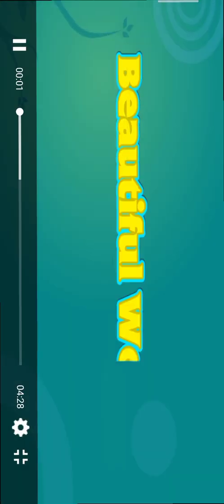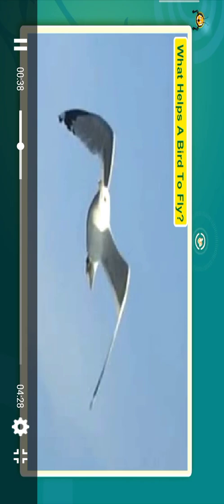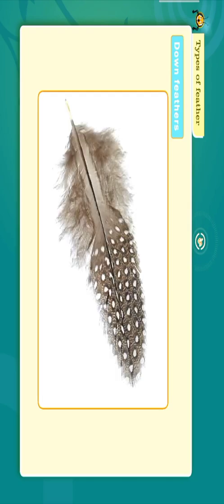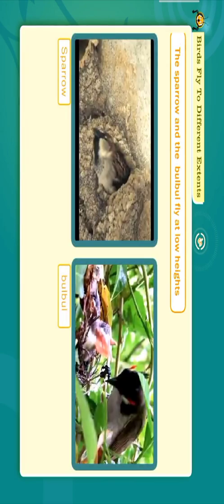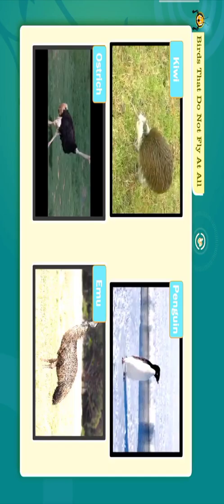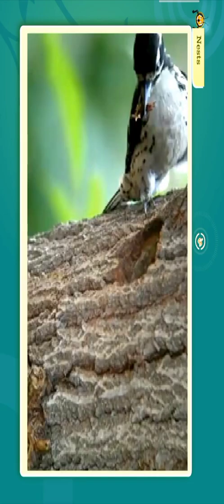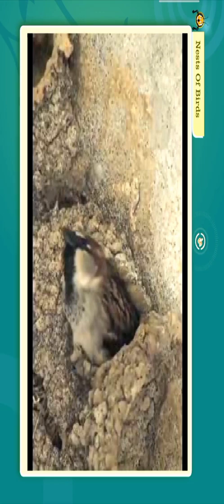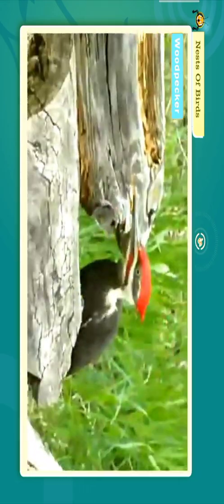CLASS 3 - CHAPTER 5 - EVS - BEAUTIFUL WORLD OF BIRDS